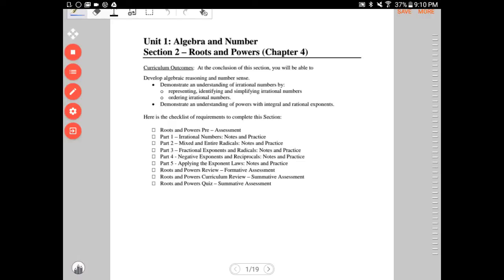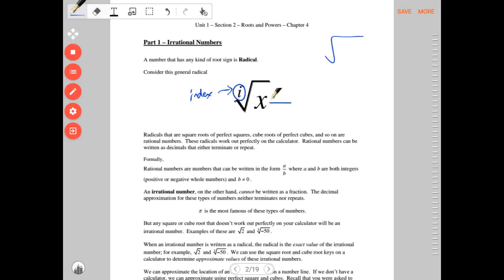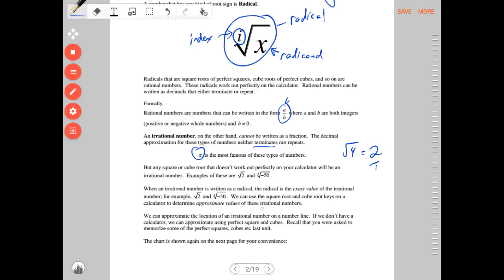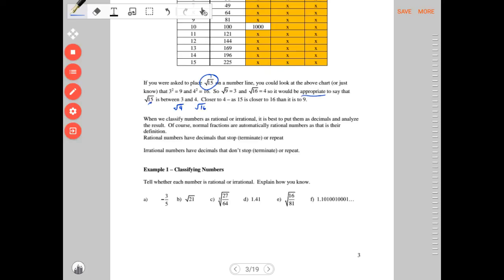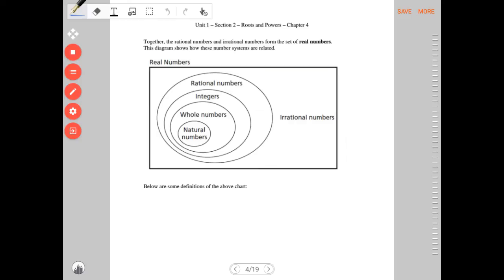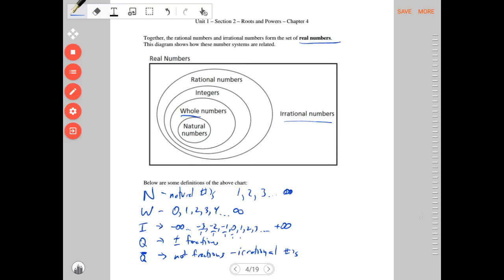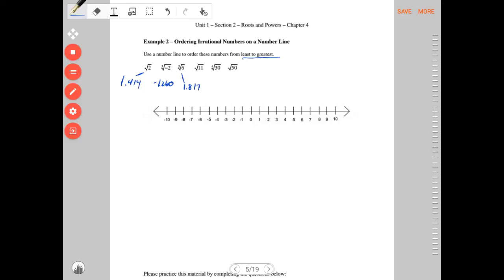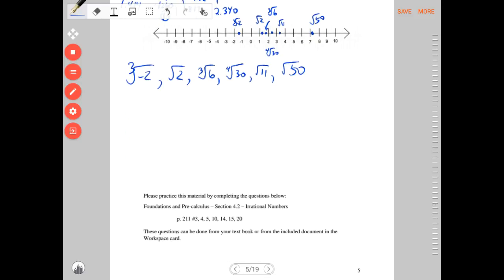U1S2C4 - Part 1